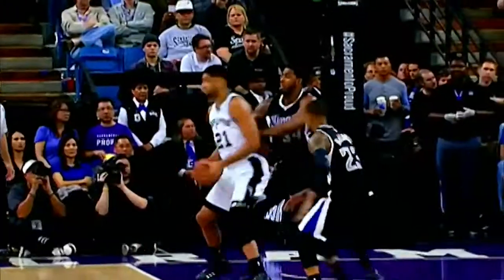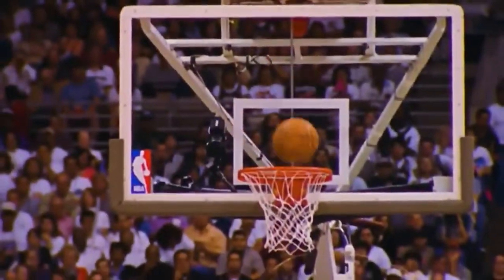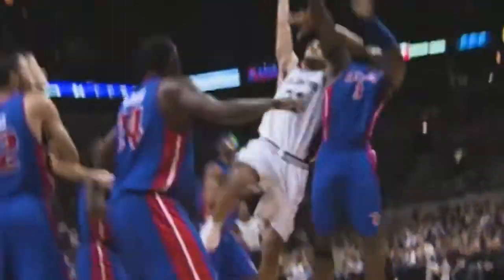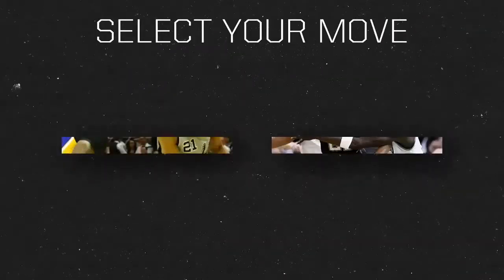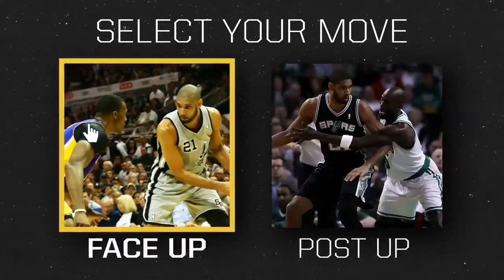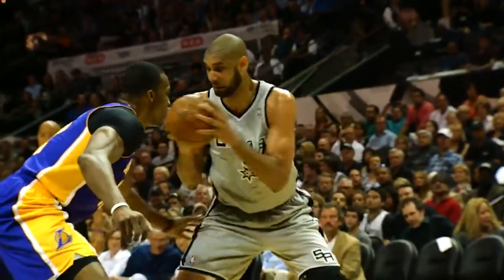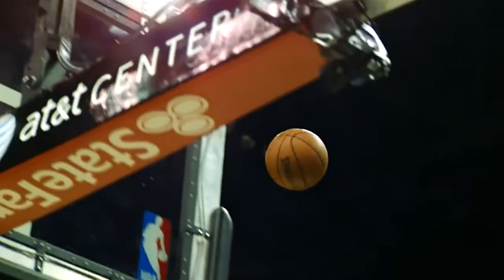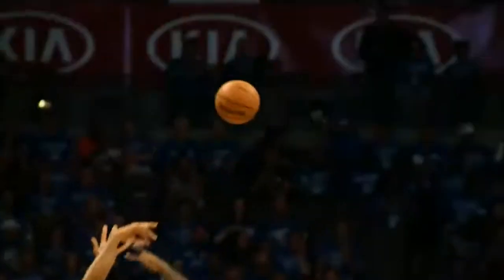Five-time champion. Best power forward ever. Hall of Famer. Tim Duncan, ladies and gentlemen.